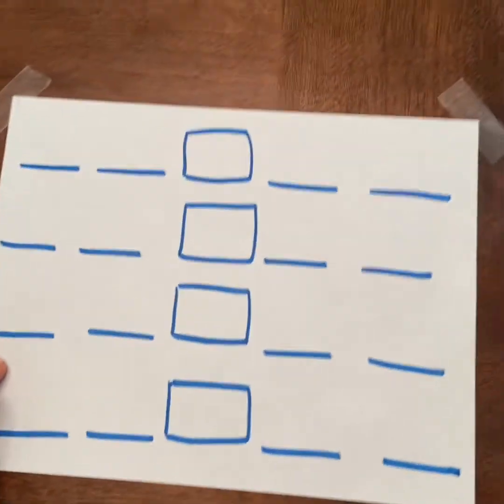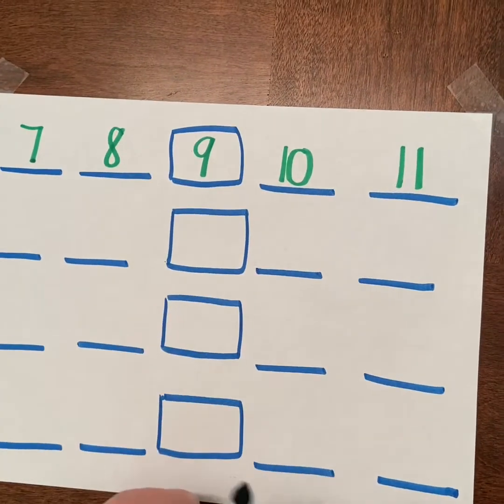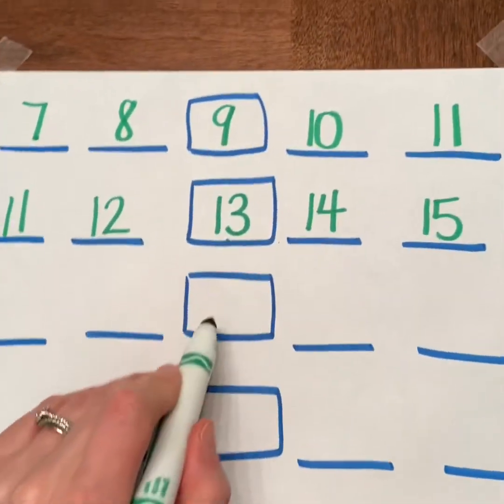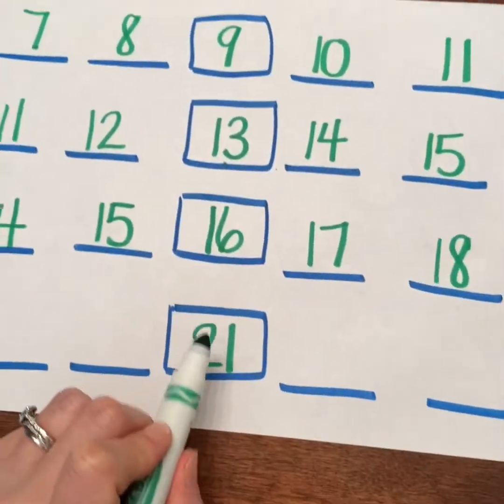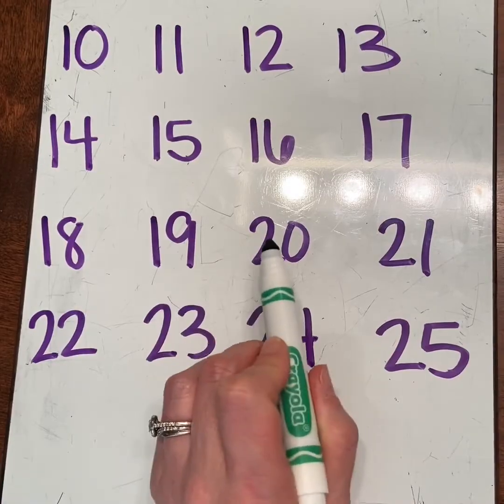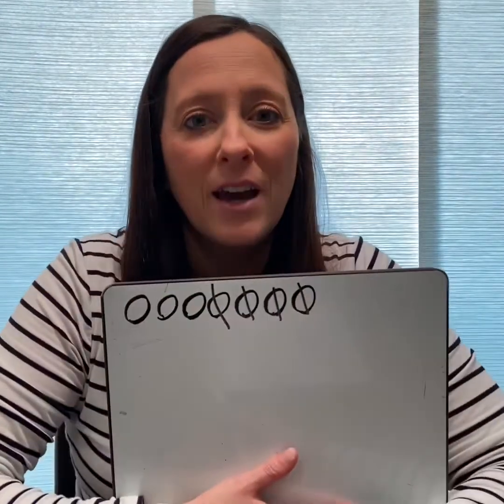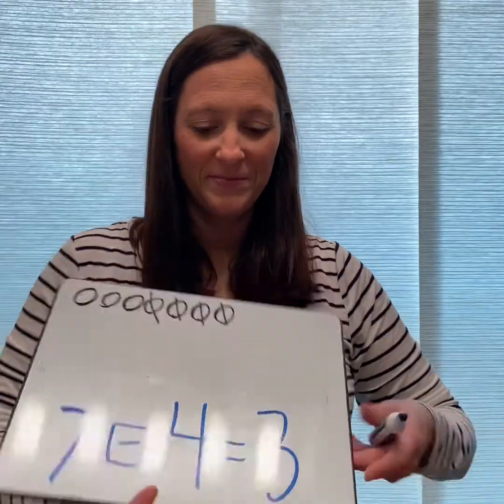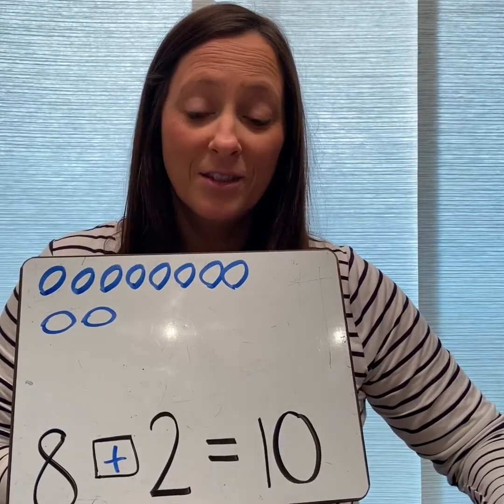Math Lesson 8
Today’s lesson goes over before and after and 2 story problems.
Materials needed:
- pencil
- paper